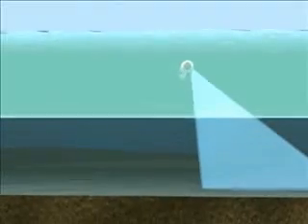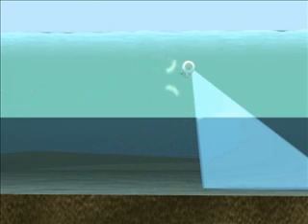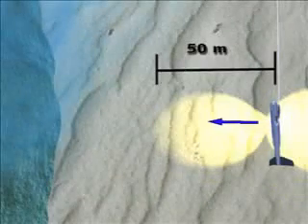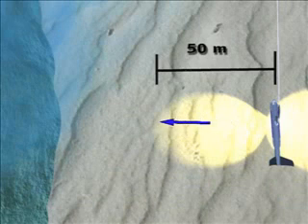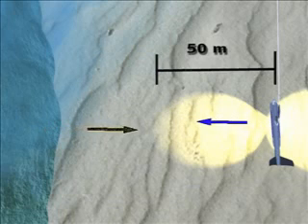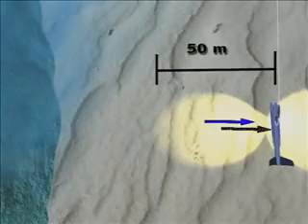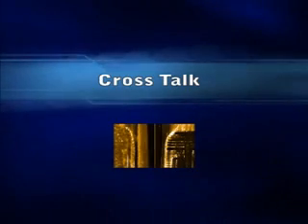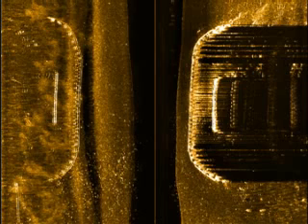Black Laser Learning: Side Scan Sonar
Video trailer from Black Laser Learning about side scan sonar image interpretation.
2nd Edition 'Not in the manual guide'.

The full video can be obtained from Black Laser Learning on DVD.